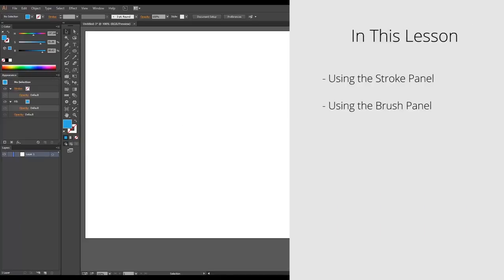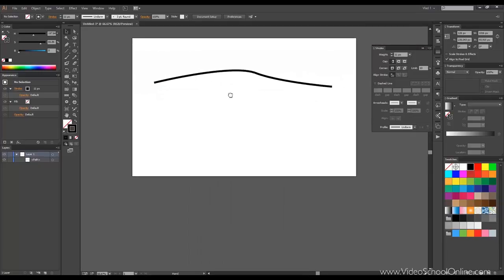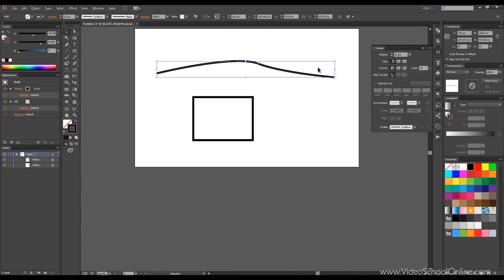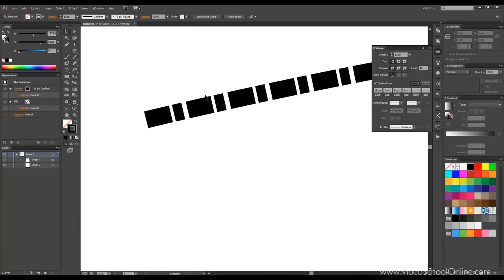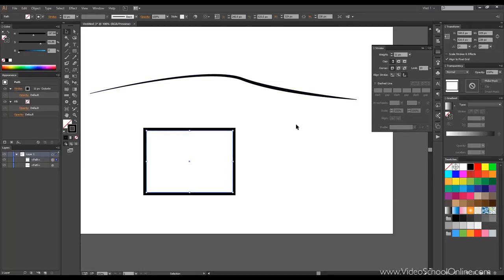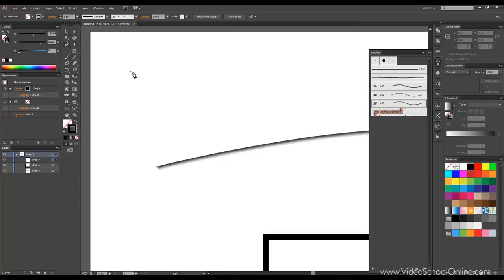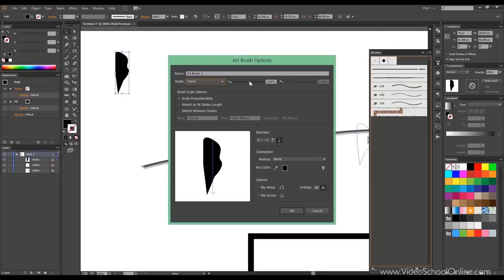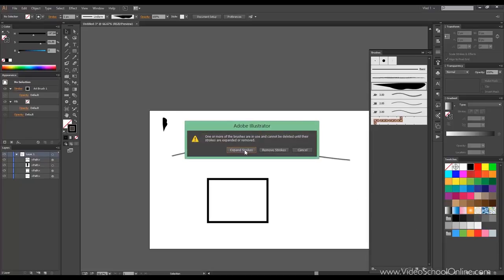Adobe Illustrator CC Tutorial - Part 26: Stroke and Brush Panels